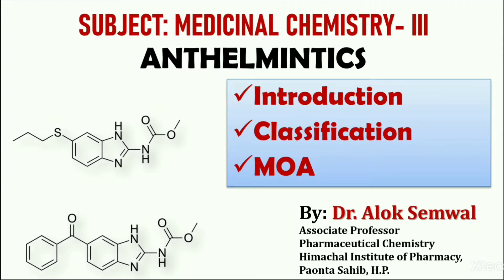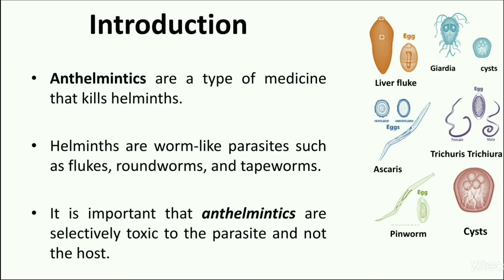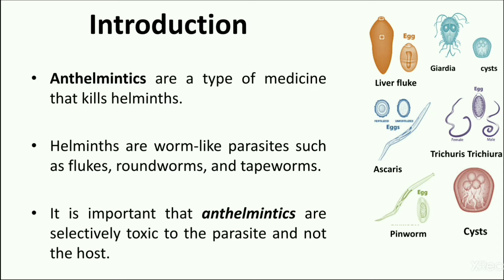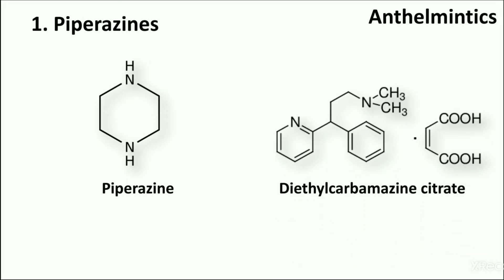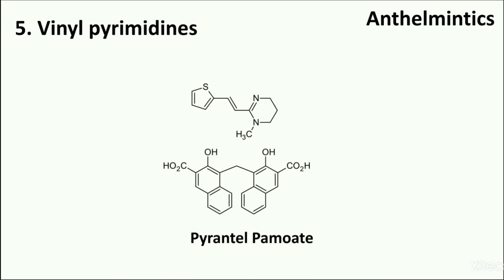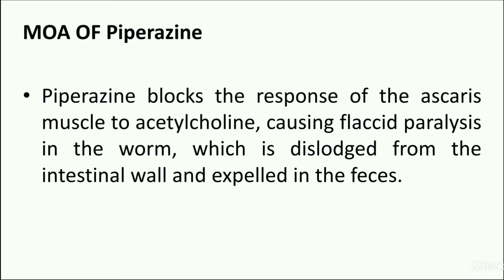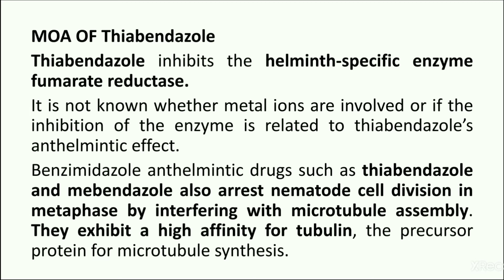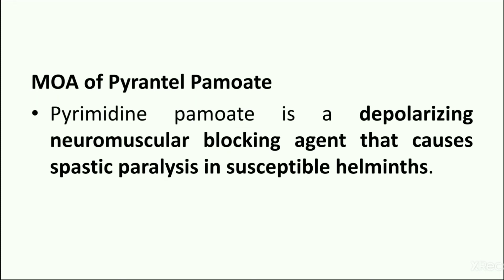Anthelmintics: PCI Syllabus // B.Pharm syllabus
Following video presentation lecture contains introduction, classification and MOA of Anthelminictics